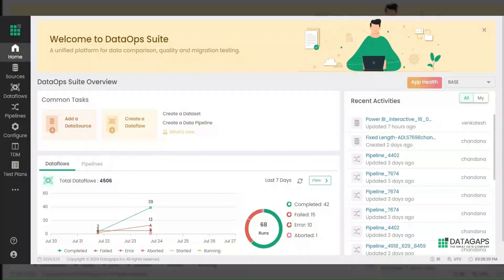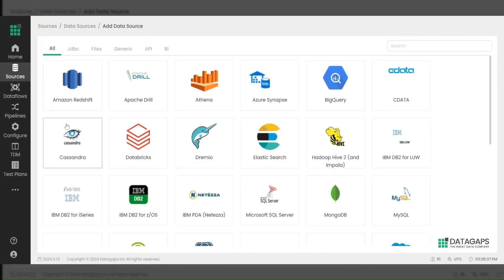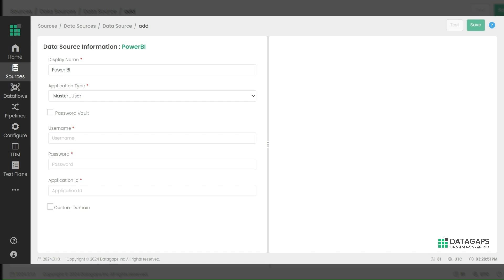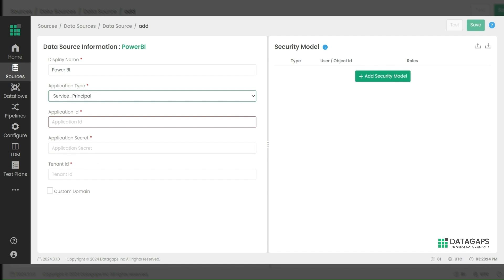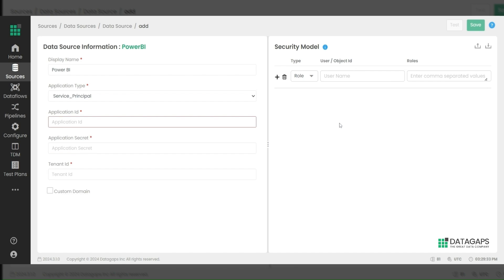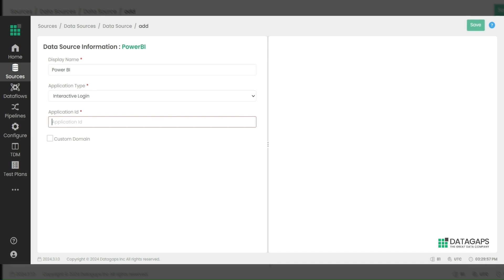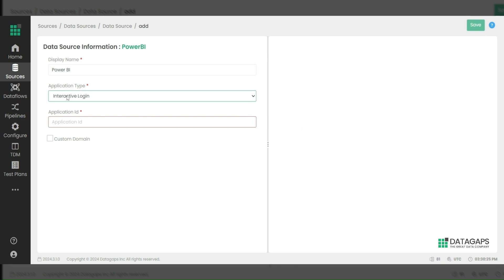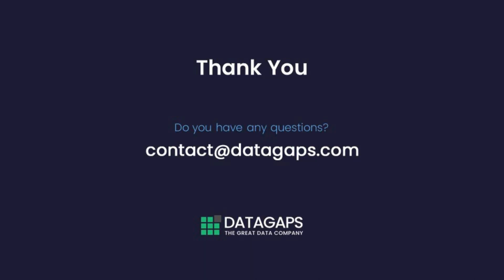How to Create a Power BI Connection Using Datagaps BI Validator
In this video, we'll walk you through the step-by-step process of creating a Power BI connection using the DataOps Suite BI Validator. Learn how to set up Master User, Service Principal, and Interactive Login connections, including configuring security models and ensuring secure application settings.

- Logging into the DataOps Suite and accessing the homepage.
- Adding and configuring DataSources for Power BI.
- Setting up connections with Master User and Service Principal credentials.
- Configuring row-level and object-level security models.
- Using Interactive Login and setting up secure application URLs.

Step-by-Step Guide to Creating Power BI Connections with DataOps Suite BI Validator:

00:00:05 - Introduction
00:00:10 - Logging into DataOps Suite and Accessing the Homepage
00:00:14 - Adding and Configuring DataSources for Power BI
00:00:19 - Selecting Power BI as the Data Source
00:00:30 - Setting Up a Power BI Connection
00:00:33 - Master User Connection Setup
00:00:39 - Entering Credentials for Master User Connection
00:00:53 - Service Principal Connection Setup
00:00:56 - Generating Application ID and Configuring Service Principal
00:01:05 - Configuring Security Models (Row-Level and Object-Level Security)
00:01:20 - Interactive Login Connection Setup
00:01:24 - Setting Up HTTPS and Configuring Application URL in Azure Portal
00:01:39 - Launching Power BI Authentication Window
00:01:48 - Additional Information and Support